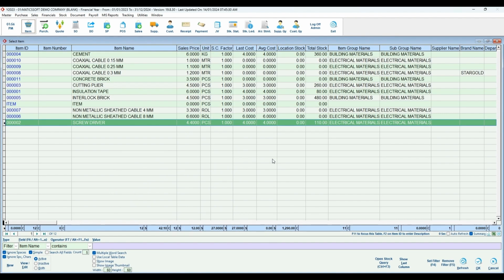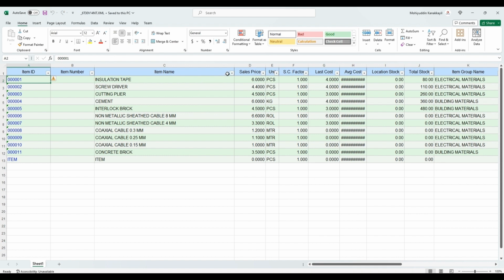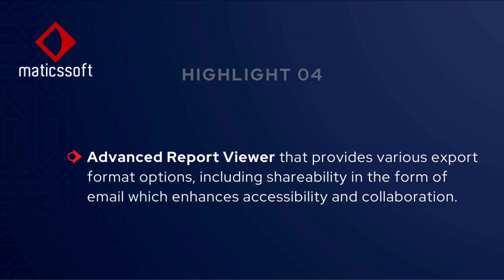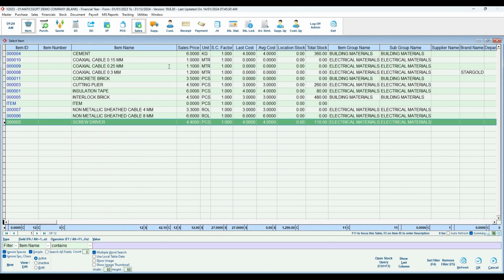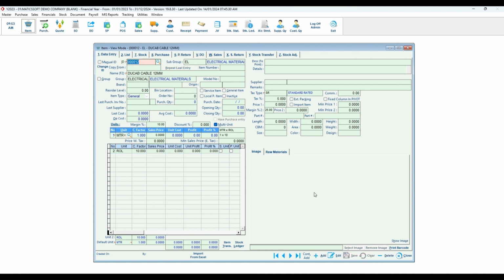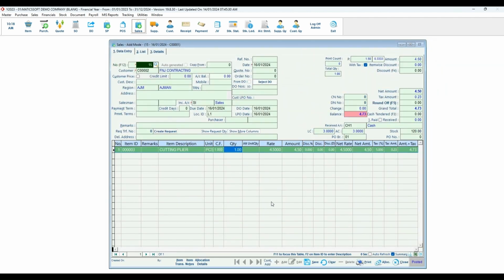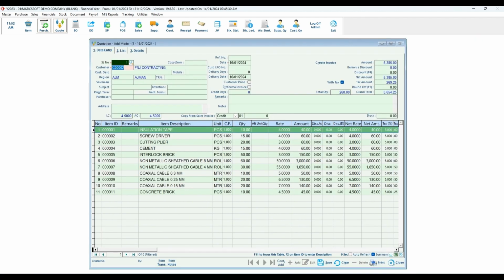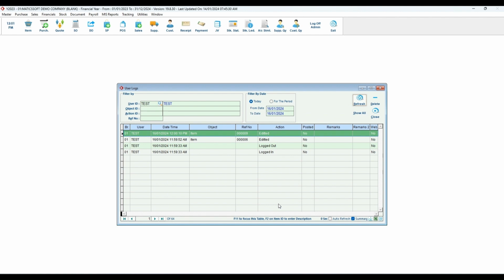Main Highlights of Maticssoft Business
Explore the key features of Maticssoft Business in our highlights video.

0:00 Introduction
0:23 Highlight 01
3:21 Highlight 02
4:45 Highlight 03
7:02 Highlight 04
9:53 Highlight 05
11:43 Highlight 06
12:40 Highlight 07
14:03 Highlight 08
14:52 Highlight 09
15:50 Highlight 10
17:07 Highlight 11
17:59 Highlight 12
18:44 Highlight 13
20:57 Highlight 14
21:52 Highlight 15
23:01 Additional Highlights